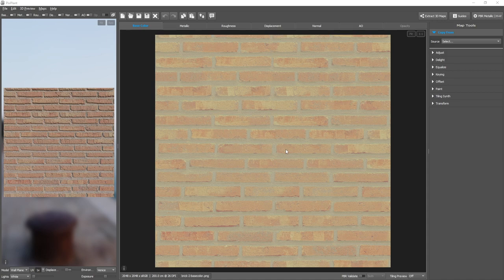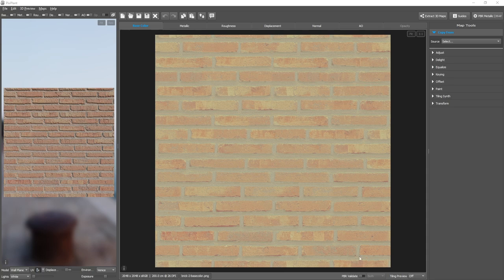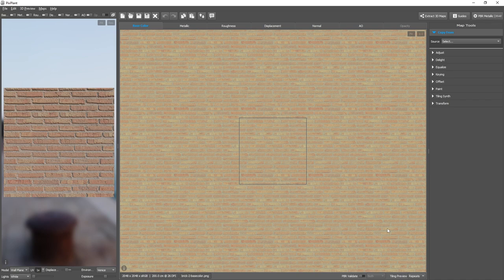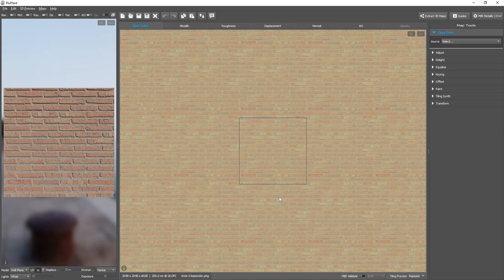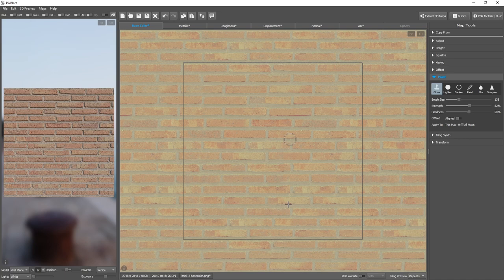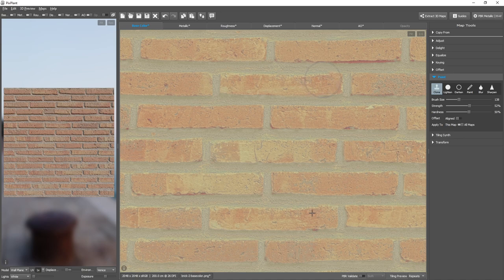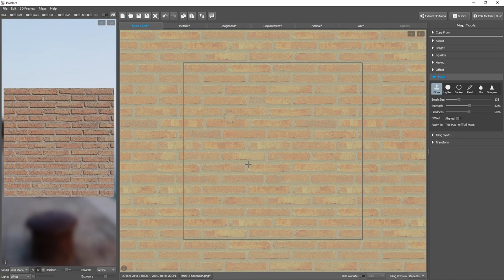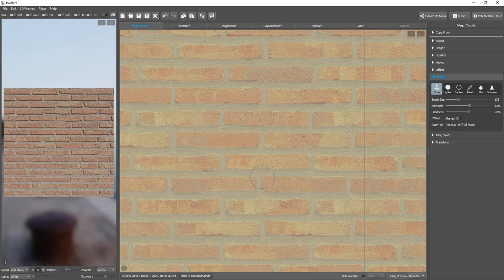Removing Unwanted Tiling Patterns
How to get rid of noticeable patterns when repeating a map.